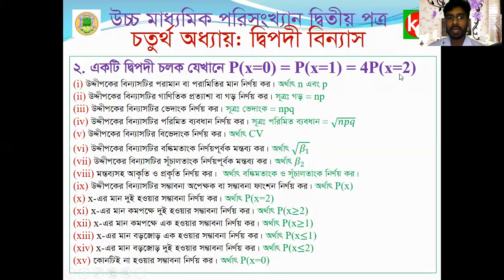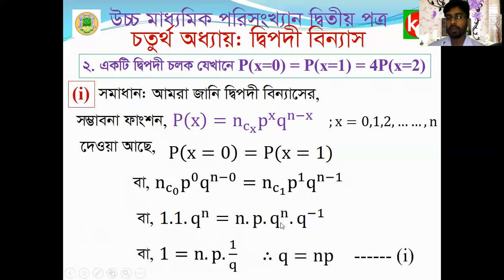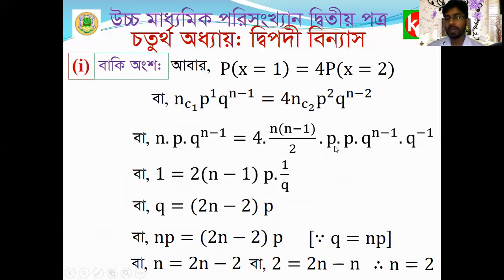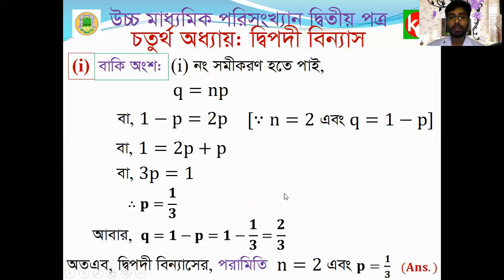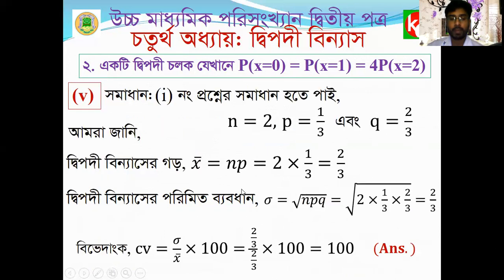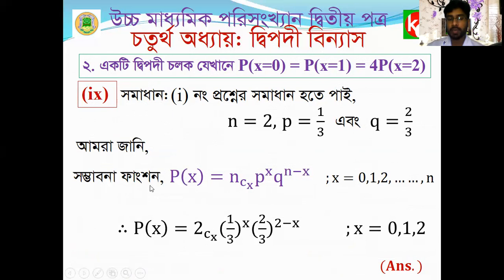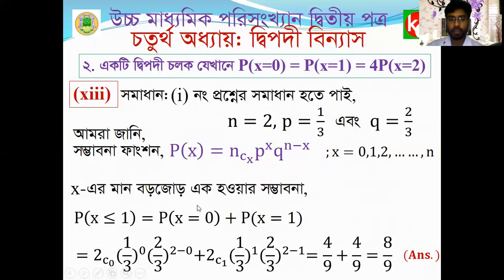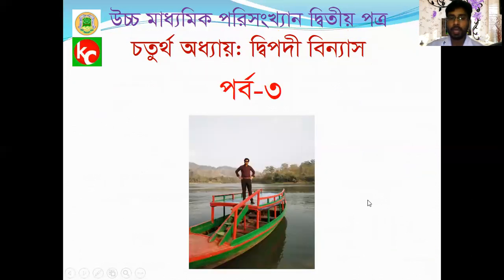উচ্চ মাধ্যমিক পরিসংখ্যান দ্বিতীয় পত্র চতুর্থ অধ্যায় (দ্বিপদী বিন্যাস) সৃজনশীল সমাধান পর্ব ৩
উচ্চ মাধ্যমিক পরিসংখ্যান দ্বিতীয় পত্র চতুর্থ অধ্যায় (দ্বিপদী বিন্যাস) গুরুত্বপূর্ণ সৃজনশীল সমস্যার সমাধান পর্ব ৩